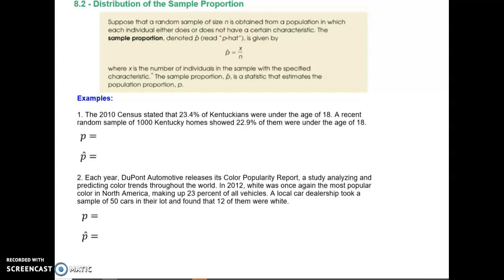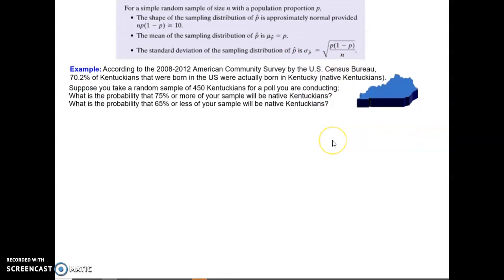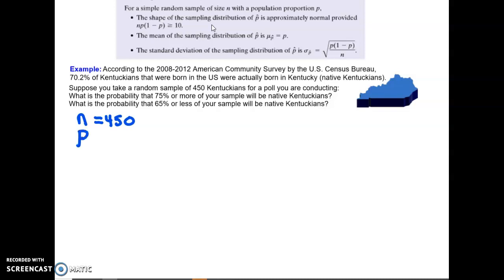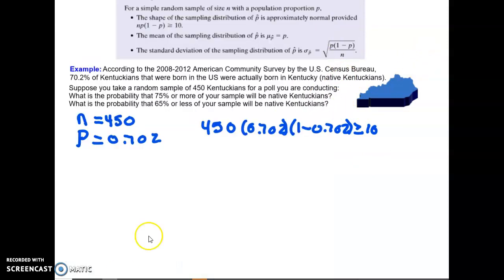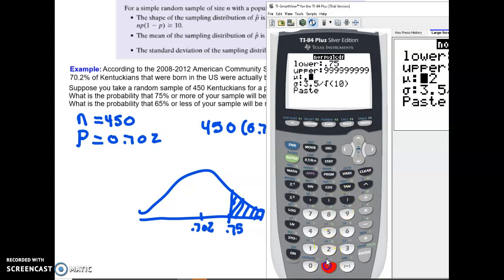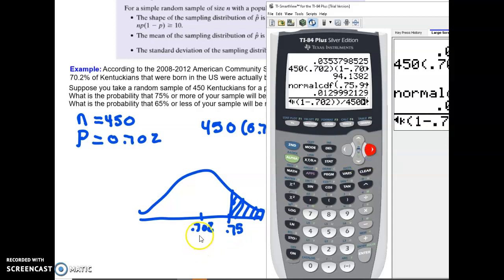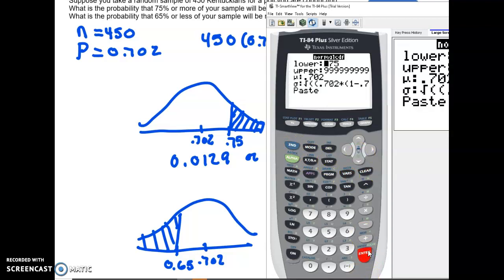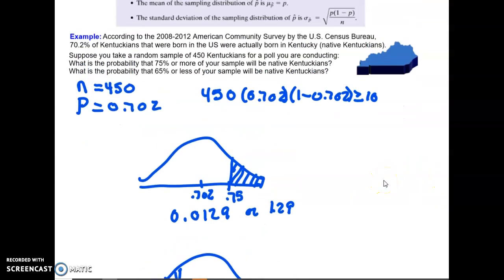Dist. of sample proportions